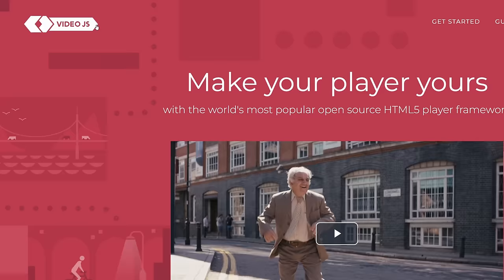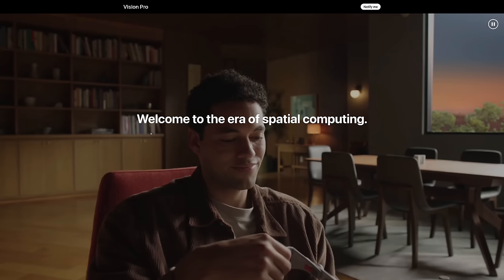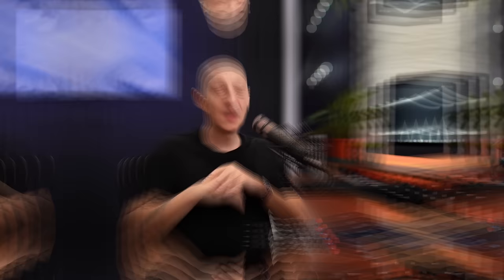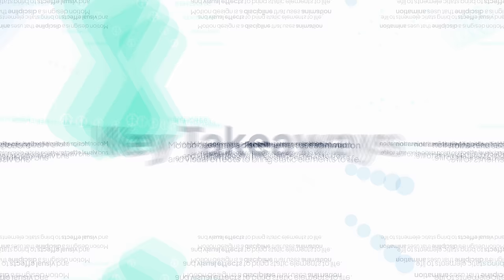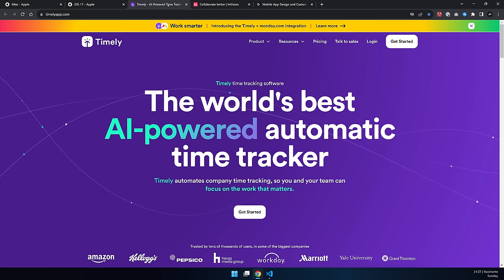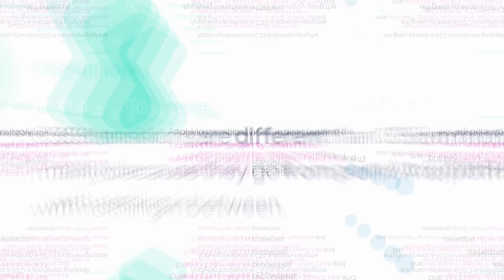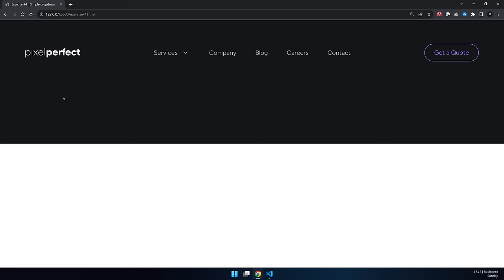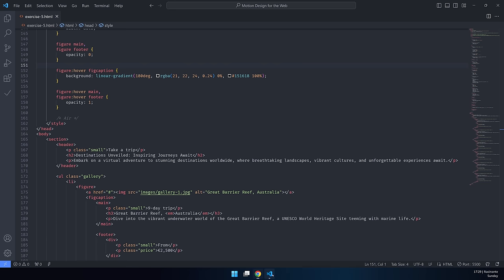Motion Design for the Web | FREE COURSE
In this motion design tutorial, you‘ll learn how to include motion in your web design projects using video, CSS, JavaScript, GSAP, SVG, Lottie, and more. Whether you’re just starting out or you’re looking to level up your skills, this course will help you bring your websites to life. ► Download unlimited photos, fonts & templates with Envato Elements

Together, we’ll dive into the principles of motion design, explore cutting edge tools, and we’ll learn how to apply them in practical real-world scenarios.

19 practical exercises! Download the starter kit here to follow along

00:00:00 Welcome to this motion design course
00:03:55 The basics of motion design for the web
00:16:22 Adding videos to a web page
00:21:41 Exercise #1: Product feature with video
00:29:58 Exercise #2: Hero section with video background
00:33:52 Optimizing video for web performance
00:41:55 Introduction to CSS transitions
00:43:18 Exercise #3: Website header
00:50:50 Adding motion with CSS transitions
00:54:55 Exercise #4: Simple dropdown menu
01:05:04 Exercise #5: Image gallery
01:19:52 Exercise #6: Cool accordion
01:32:04 Introduction to CSS animations
01:35:40 Exercise #7: Simple loading screen
01:40:36 CSS animations vs. CSS transitions
01:44:20 Exploring loading animations
01:51:18 Exercise #8: Site preloader
02:02:51 Exercise #9: SVG text loader
02:17:27 Exercise #10: Button with animated loading dots
02:28:05 Animating illustrations and icons
02:31:42 Exercise #11: Animated Lottie icon
02:37:14 Exercise #12: Animated menu icon
02:46:01 Exercise #13: Animated illustration
03:09:14 Exercise #14: Animated avatars
03:19:20 Creating accent animations
03:25:35 Exercise #15: Animated logo
03:40:43 Exercise #16: Typewriter effect
03:59:00 Playing around with interactive animations
04:05:48 Exercise #17: Mouse follow effect
04:24:05 Exercise #18: Scroll-triggered animation
04:44:39 Adding depth and dimension with parallax
04:49:26 Exercise #19: Parallax animation
05:07:03 Motion and responsive web design
05:17:16 Thanks and goodbye!